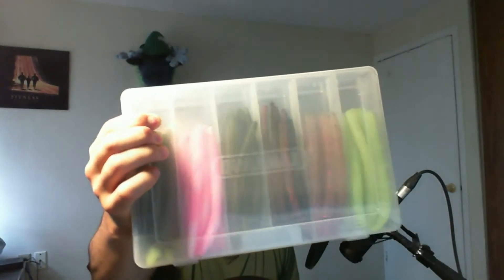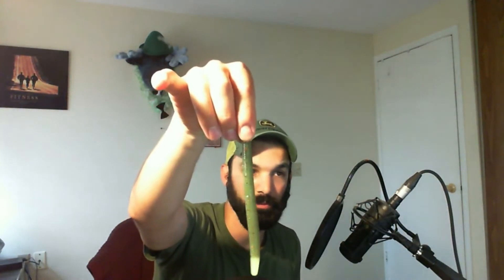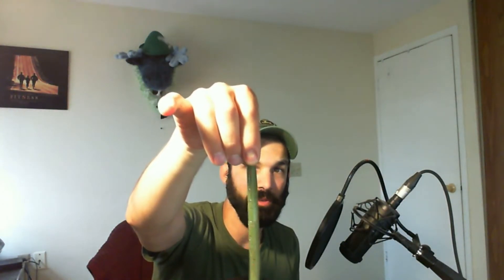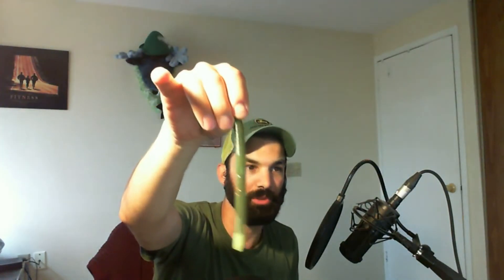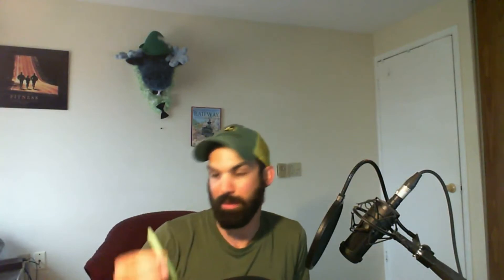Bambaits unboxing Boom kit + paddlezilla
Today we unbox the Boom Kit and some Paddlezillas